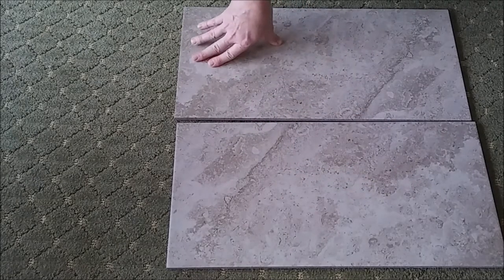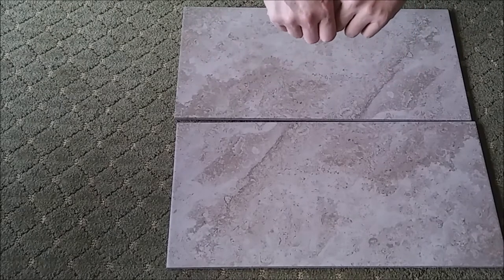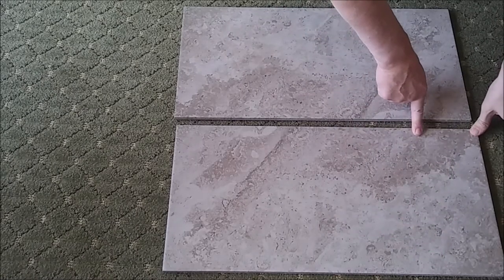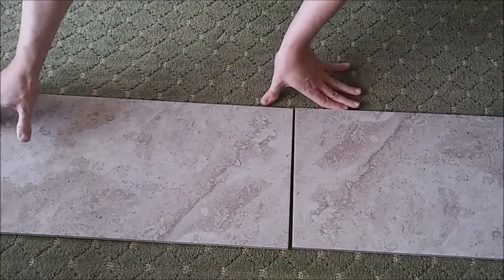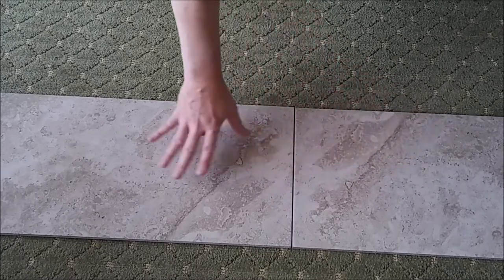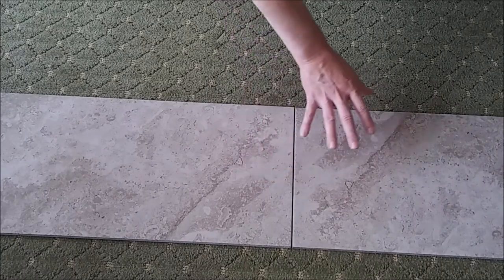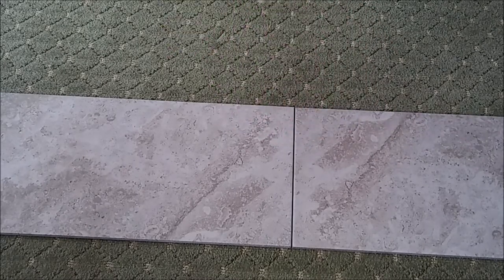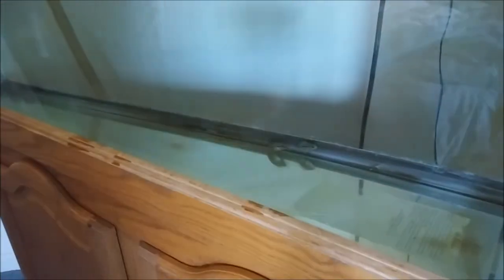Put Tile In Bare Bottom Aquarium Fish Tank For Easy Clean Up & Better Looking Appearance No Sand.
Put Tile In Bare Bottom Aquarium Fish Tank For Easy Clean-Up & Better Looking.